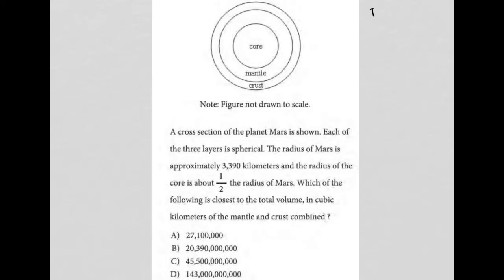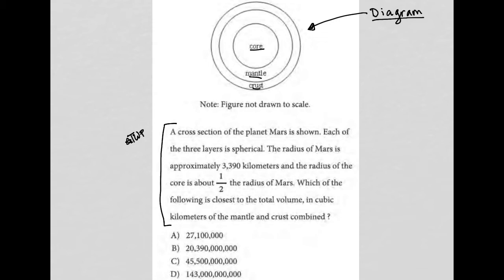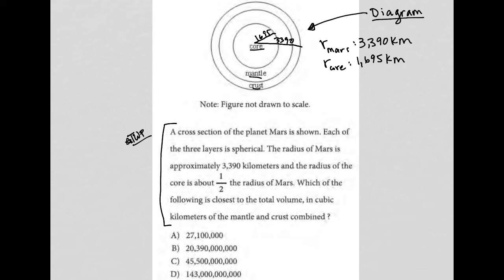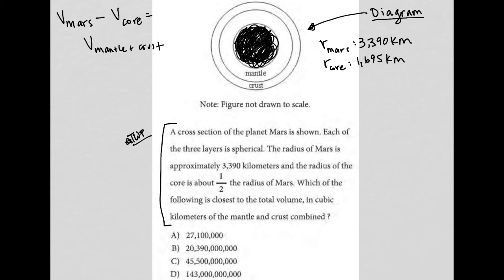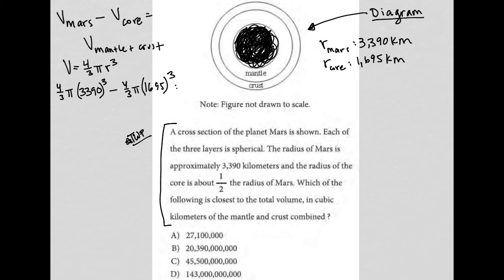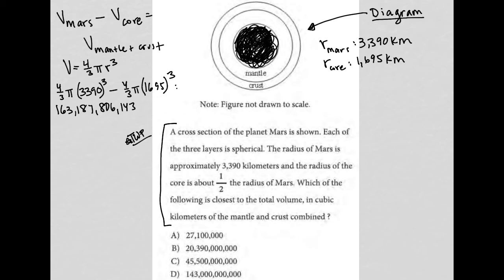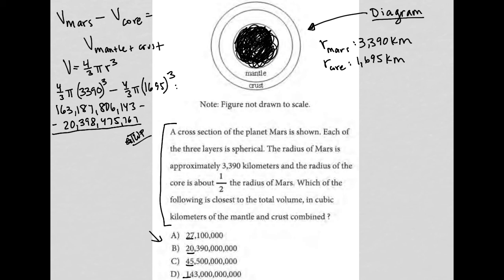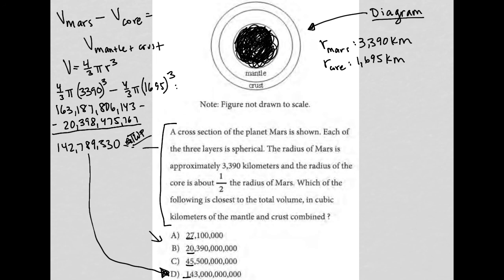A cross section of the planet Mars is shown. Each of the three layers is spherical. The radius...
Official May 2022 International SAT Section 4 Question 28:

A cross section of the planet Mars is shown.  Each of the three layers is spherical.  The radius of Mars is approximately 3,390 kilometers and the radius of the core is about 1/2 the radius of Mars.  Which of the following is closest to the total volume, in cubic kilometers of the mantle and crust combined?